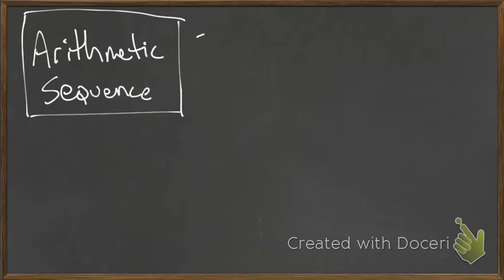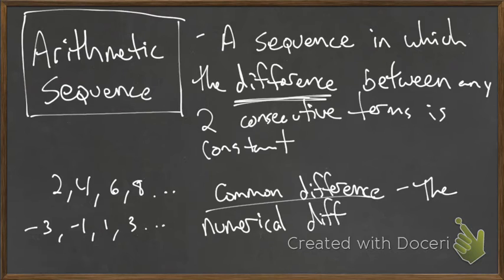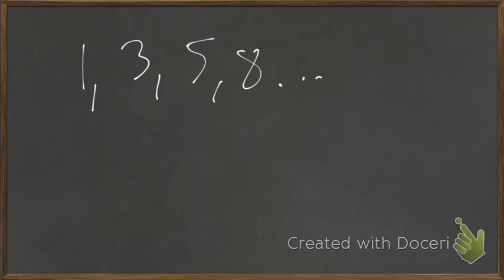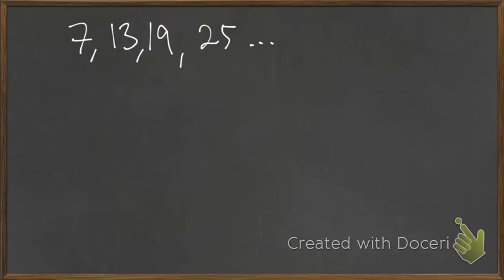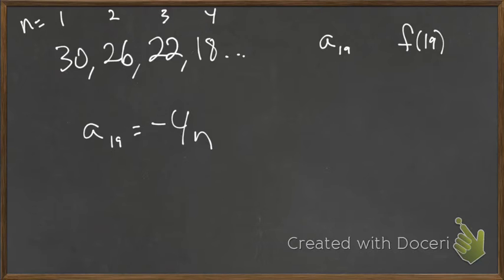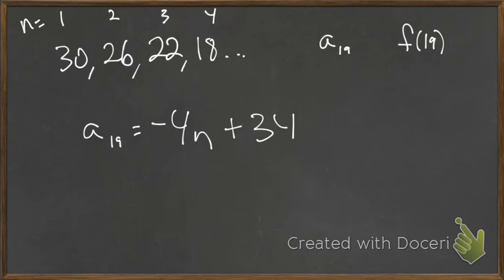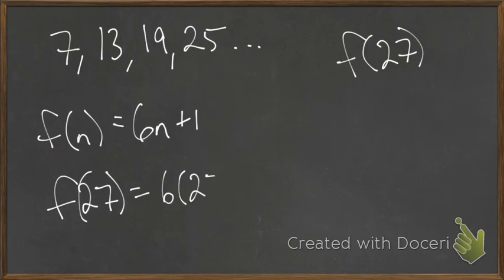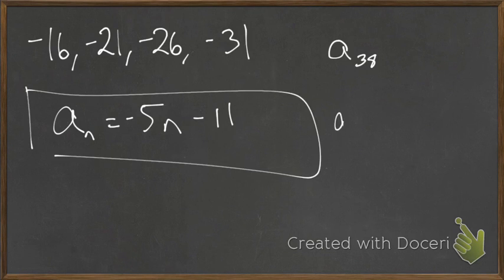Arithmetic Sequences Algebruh